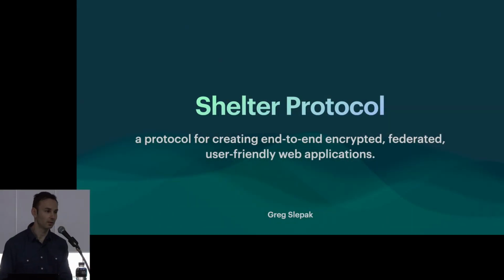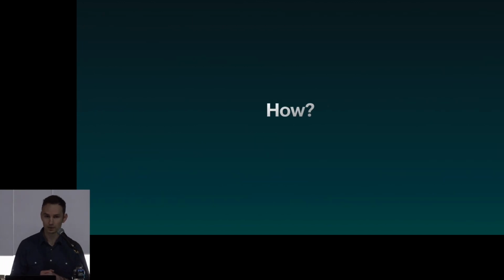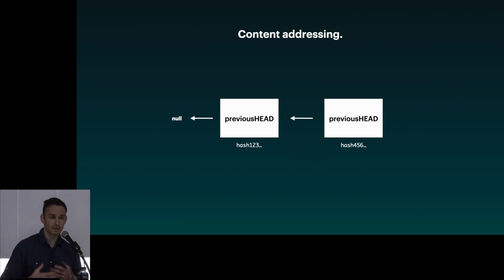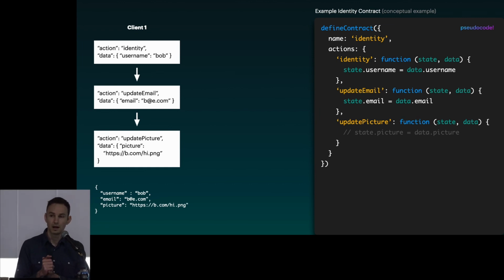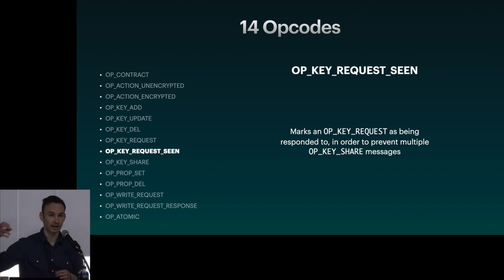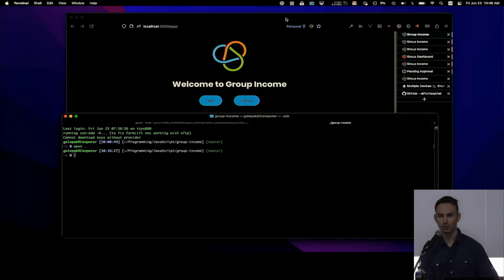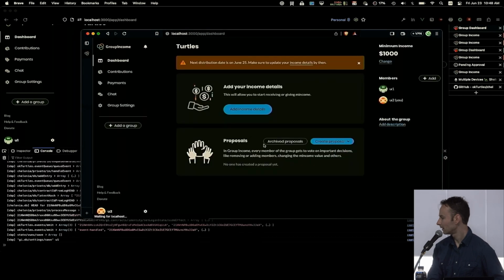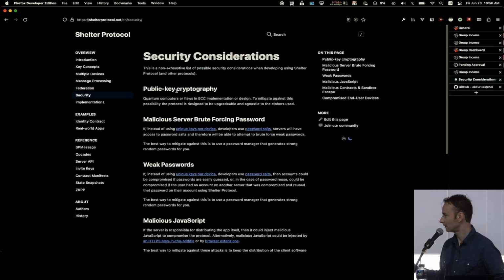Shelter Protocol Introduction by Greg Slepak @ DWebCamp2023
Greg Slepak presents Shelter Protocol at DWeb Camp 2023, a protocol for
creating end-to-end encrypted, federated, user-friendly web

Shelter Protocol lets you create apps that feel like traditional applications, while providing users with real privacy.

Slepak delves into the technical details of Shelter Protocol,
explaining key components, event lists, content addressing, message
interpretation via smart contracts, and contract versioning. Understand
how Shelter Protocol works and explain it to others by the end. The team
 has dedicated years to its development alongside the Group Income
project.